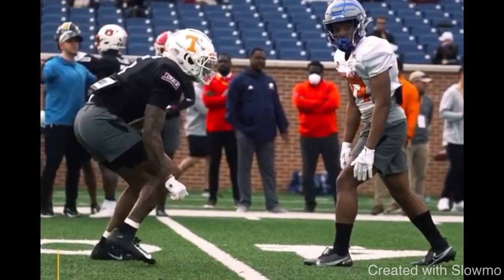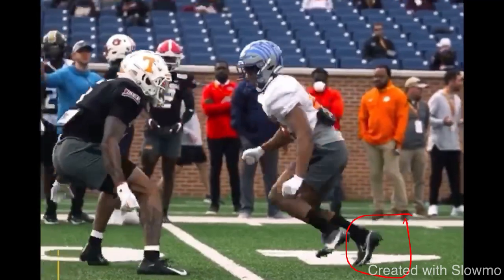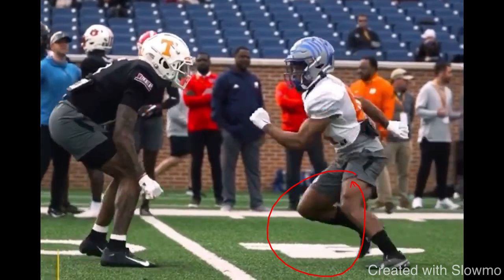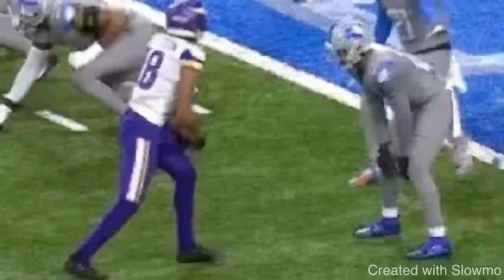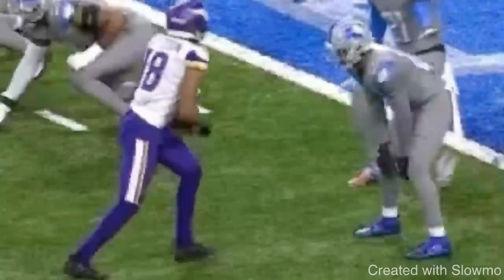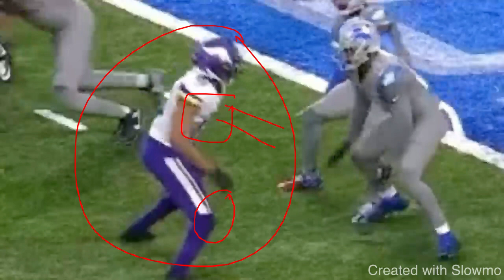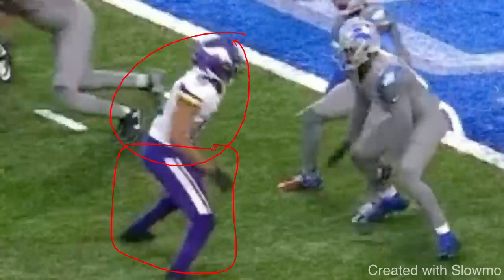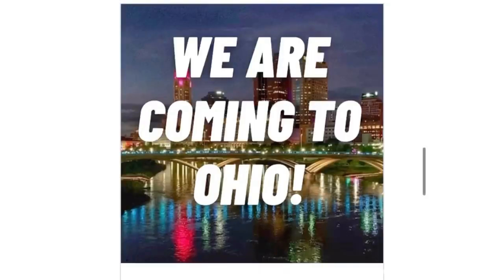How WRs Can Improve BALANCE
In this video I breakdown HOW WRs CAN IMPROVE THEIR BALANCE. I hope you enjoy!